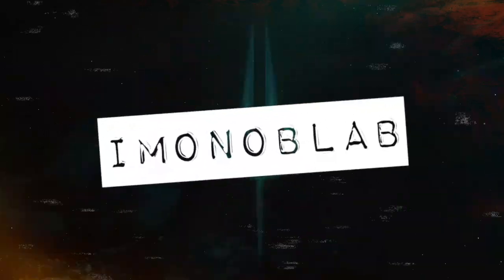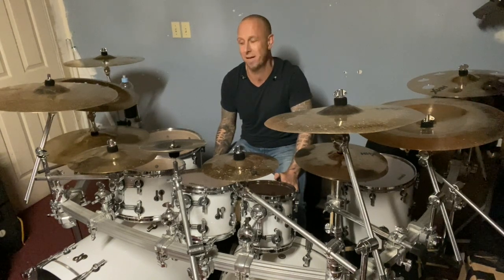Imonolith: IMONOBLAB - Episode #24 with Ryan Van Poederooyen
IMONOBLAB's are about showing the different sides of each members personality. RVP decides to talk about endorsements on this instalment of Imonoblab. He has a lot of endorsements but also has a lot of great advice for those of you interested in them and how the world of endorsements actually works. Watch on to find out more.